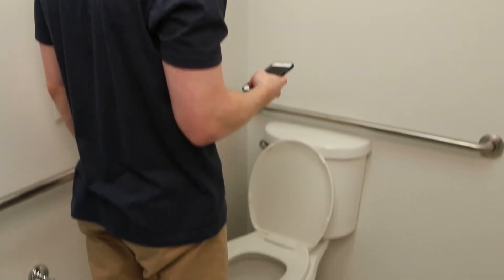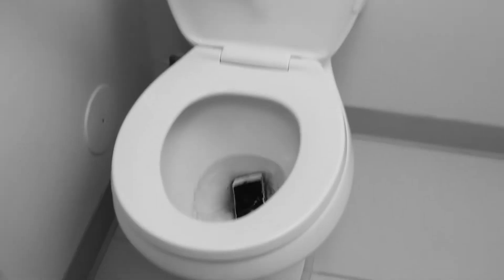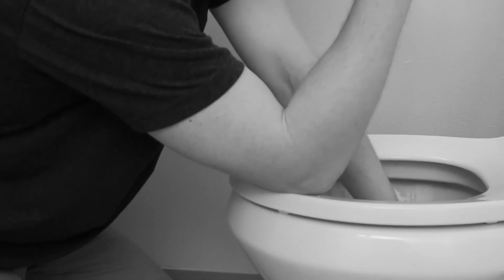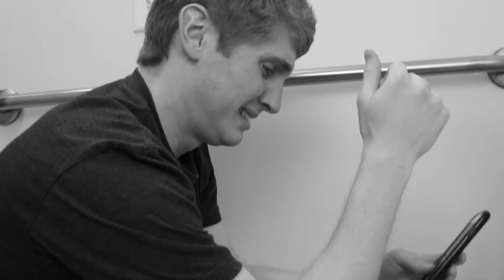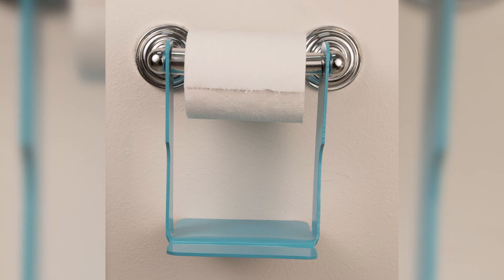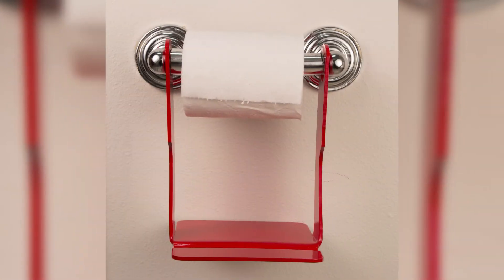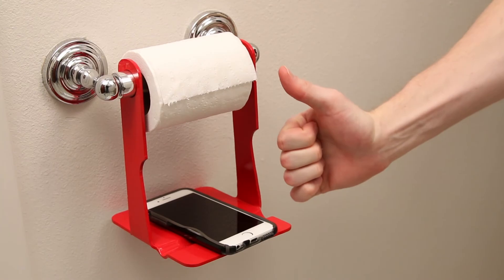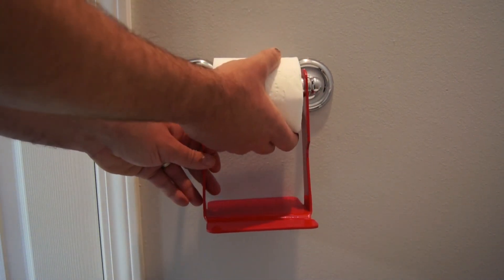Loo Shelf Kickstarter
Loo Shelf is a shelf for your phone that hangs from your toilet paper holder. (Patent Pending)